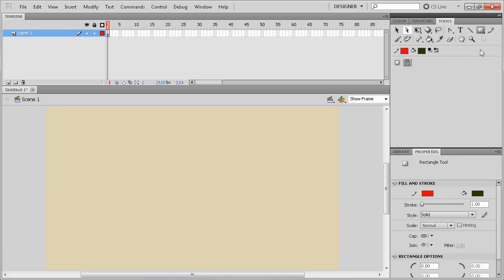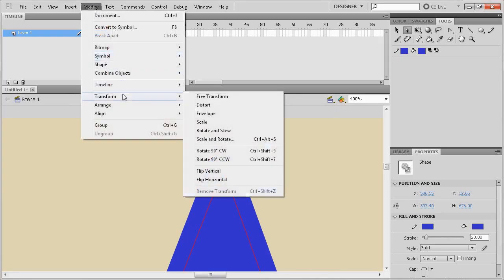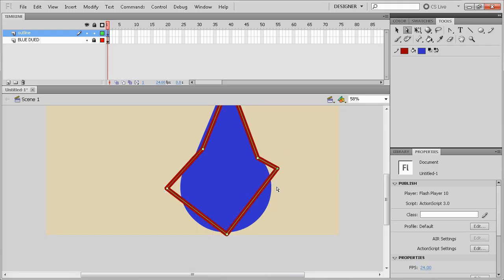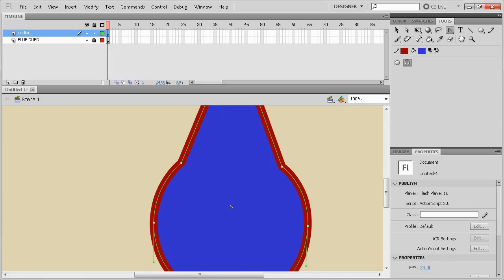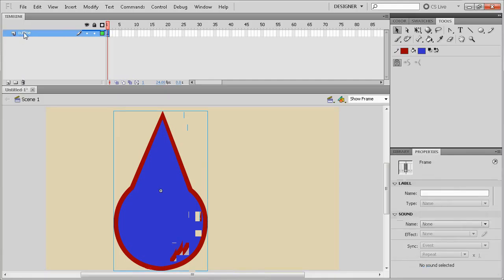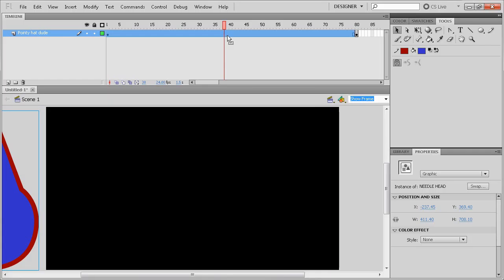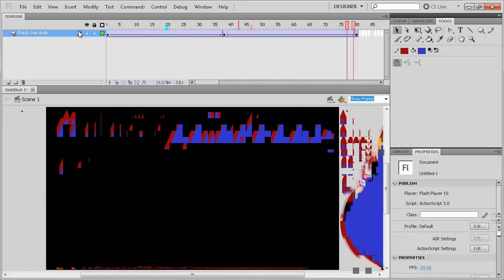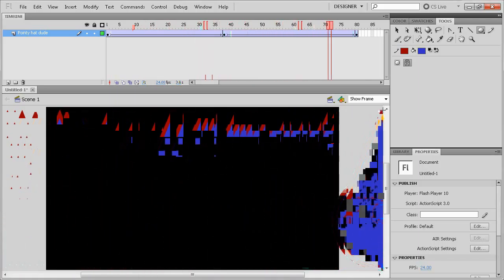Flash Tutorial 3 THE GOOD STUFF!